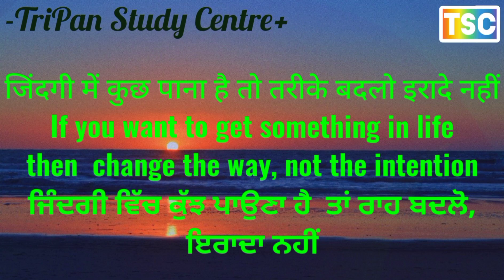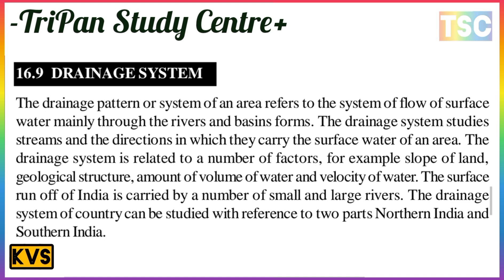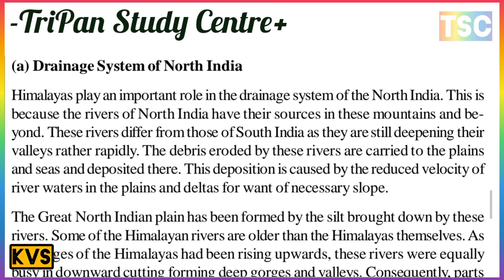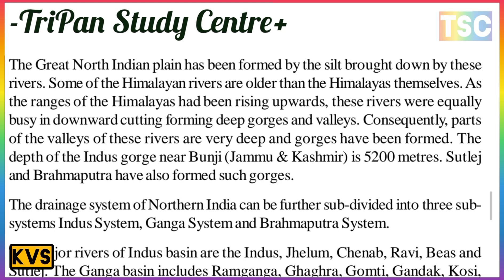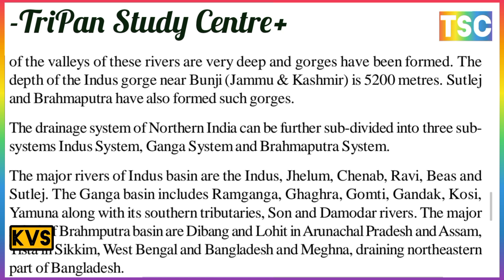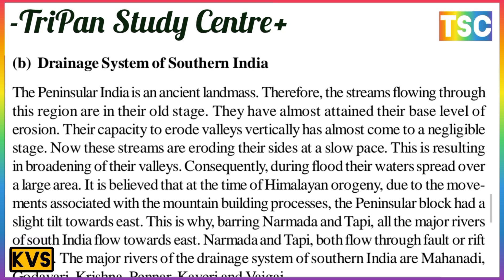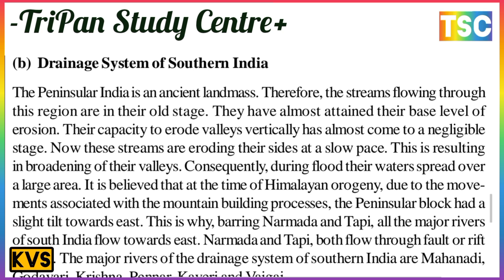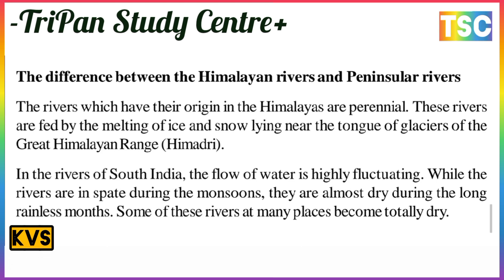What do you understand by drainage system? What is the drainage system of India? D. Sys North India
DIVERSITY AND COMPLEMENTARITY OF PHYSIOGRAPHIC DIVISIONS
what is the subject area of ​​geomorphology
What is the diversity of Geomorphology Department?
What do you understand by traditional complementarity?
How many types of landforms are there?
भू-आकृति विज्ञान का विषय क्षेत्र क्या है
भू आकृति विभाग की विविधता क्या है?
पारंपरिक पूरकता से आप क्या समझते हैं?
भू आकृति कितने प्रकार के होते हैं?
DRAINAGE SYSTEM अपवाह तंत्र
अपवाह तंत्र से आप क्या समझते हैं?
भारत का अपवाह तंत्र क्या है?
उत्तरी भारत के अपवाह तंत्र
दक्षिण भारत के अपवाह तंत्र

What do you understand by drainage system?
What is the drainage system of India?
Drainage System of North India
Drainage System of Southern India

CLIMATIC VARIATIONS IN INDIA, FACTORS INFLUENCING THE CLIMATE OF INDIA, THE CONCEPT AND MECHANISM OF MONSOON, CYCLE OF SEASONS IN INDIA, DISTRIBUTION OF ANNUAL RAINFALL, THE MONSOONAL UNITY IN INDIA

भारत की जलवायु
 भारत में जलवायु संबंधी विभीन्नताएँ, भारत की जलवायु को प्रभावित करने वाले कारक, मनसून की अवधारण और क्रियाविधि, भारत में ऋतुओं का चक्र, वार्षिक वर्षा का वितरण, भारत में मानसूनी एकता

CLIMATE OF INDIA भारत की जलवायु
1. CLIMATIC VARIATIONS IN INDIA भारत में जलवायु संबंधी विभीन्नताएँ
2. FACTORS INFLUENCING THE CLIMATE OF INDIA भारत की जलवायु को प्रभावित करने वाले कारक
(i) Location and Latitudinal Extent स्थान और अक्षांशीय विस्तार
(ii) Distance from the Sea समुद्र से दूरी
(iii) The Northern Mountain Ranges उत्तरी पर्वत श्रृंखलाएँ
(iv) Physiography भौतिक विज्ञान
(v) Monsoon Winds मानसूनी हवाएँ
(vi) Upper Air Circulation ऊपरी वायु परिसंचरण
(vii) Western Disturbances and Tropical Cyclones पश्चिमी विक्षोभ और उष्णकटिबंधीय चक्रवात
(viii) El - Nino Effect एल-नीनो प्रभाव
(ix) Southern Oscillation and its Effect दक्षिणी दोलन और इसका प्रभाव
3. THE CONCEPT AND MECHANISM OF MONSOON मनसून की अवधारण और क्रियाविधि
4. CYCLE OF SEASONS IN INDIA भारत में ऋतुओं का चक्र
(i) The Cold Weather Season शीत ऋतुओं का मौसम
(ii) The Hot Weather Season गर्म ऋतुओं का मौसम
(iii) The Advancing Southwest Monsoon Season दक्षिण पश्चिम मानसून का बढ़ता मौसम
(iv) The Retreating Southwest Monsoon Season दक्षिण पश्चिम मानसून की वापसी
5. DISTRIBUTION OF ANNUAL RAINFALL वार्षिक वर्षा का वितरण
6. THE MONSOONAL UNITY IN INDIA भारत में मानसूनी एकता
(i) Rhythm of season मौसम की लय
(ii) Thirst for Water पानी की प्यास
(iii) The Waiting for Monsoon Rains मानसून वर्षा की प्रतीक्षा
(iv) Incidence of Droughts and Floods सूखे और बाढ़ की घटनाएं